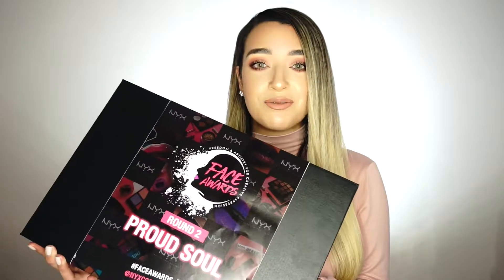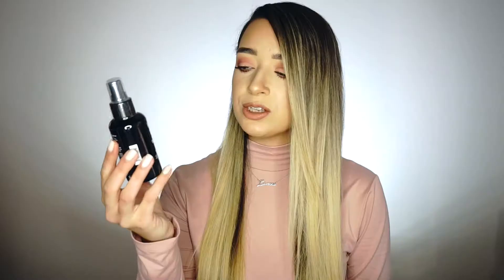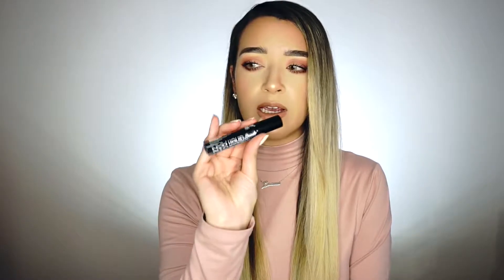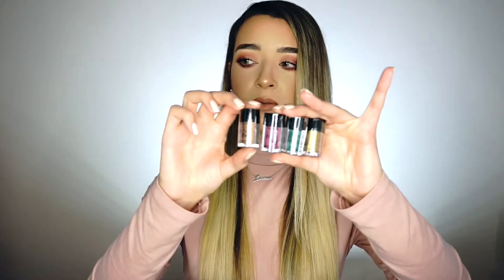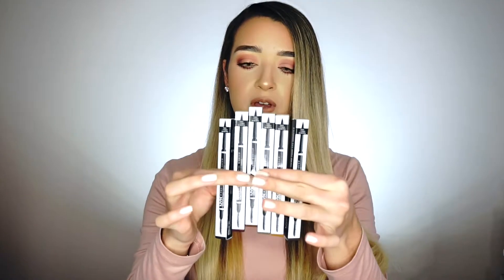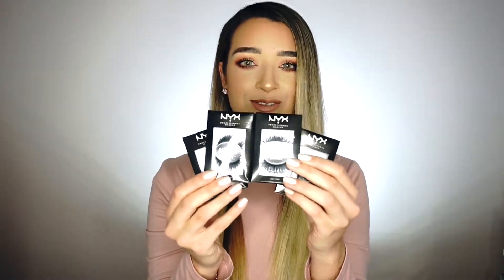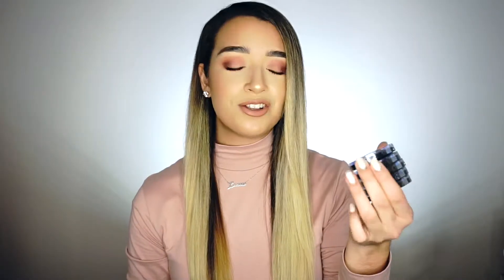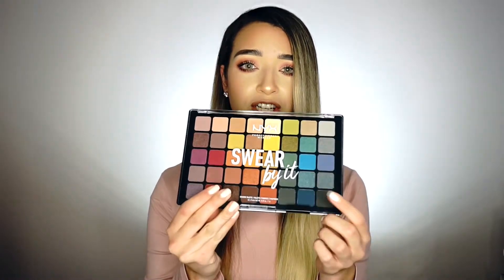Face Awards South Africa | Top 20 Unboxing | Leanne Roux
Thank you so much to NYX Cosmetics South Africa for hosting such an amazing competition. I am absaloutley blown away by all the top 20 entries, I can not wait to see what everyone comes up with for the next round!!

Thank you once again for such a beautiful package filled with so many amazing products, it literally made me feel like a little child on Christmas Day.